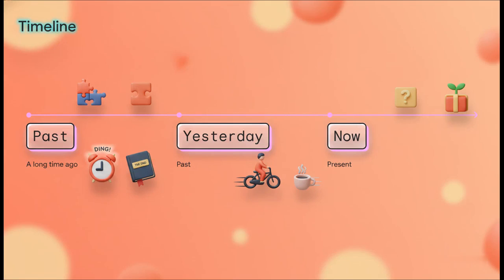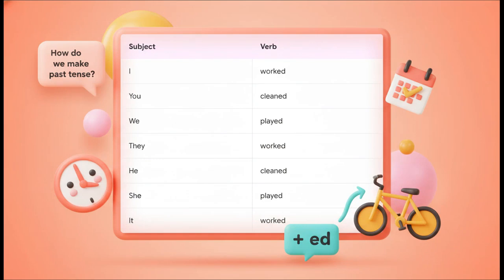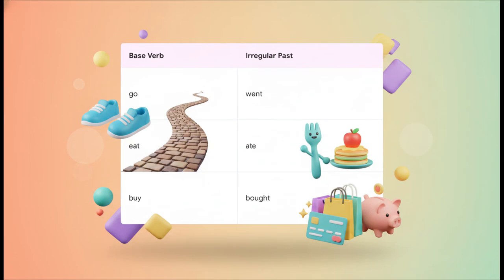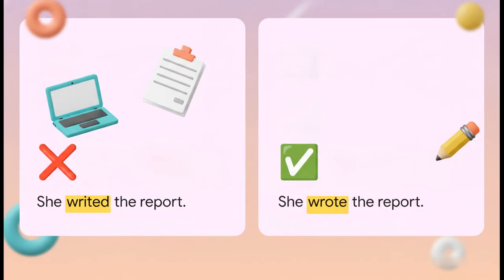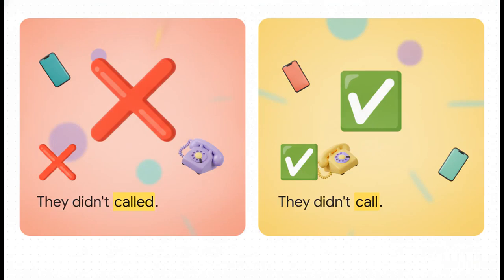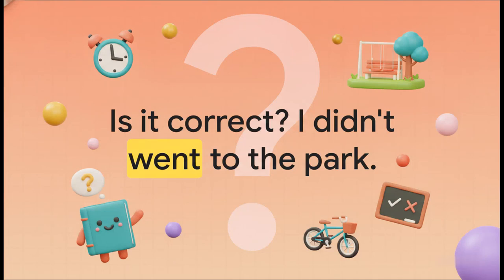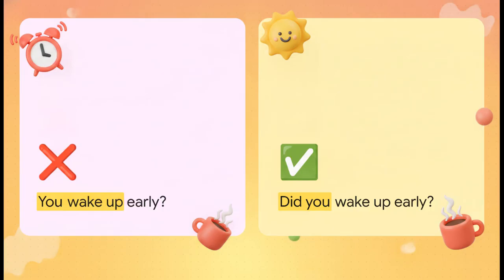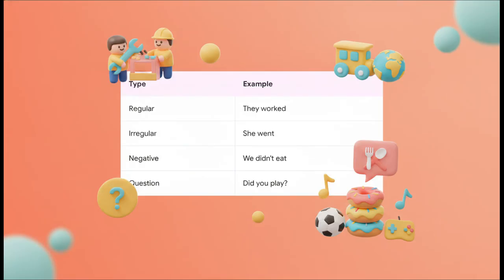Simple Past Tense Explained | Mini Quiz Included! | Learn English Grammar (A1–A2)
Welcome to **Grasp English** — your place for simple, clear, and enjoyable English lessons!

In this lesson, you'll learn everything you need to know about the **Simple Past Tense** through easy explanations, colorful illustrations, and real-life examples. This lesson is perfect for beginners (A1–A2) and includes a **Mini Quiz** to help you practice what you've learned.

📚 In this lesson, you'll learn:

✔ What the Simple Past Tense is

✔ Sentence structure

✔ Positive sentences

✔ Negative sentences

✔ Questions

✔ Common time expressions

✔ Everyday examples

🚫 **Common Beginner Mistakes Included!**

Learn the most common mistakes English learners make with the Simple Past Tense and discover how to avoid them with clear explanations and practical examples.

🎯 **Mini Quiz Included!**

Test your understanding with a short quiz at the end of the lesson and check how much you've learned.

By the end of this lesson, you'll be able to confidently talk about completed actions and past events using the Simple Past Tense.

Keep learning, keep practicing, and keep improving your English with **Grasp English**!